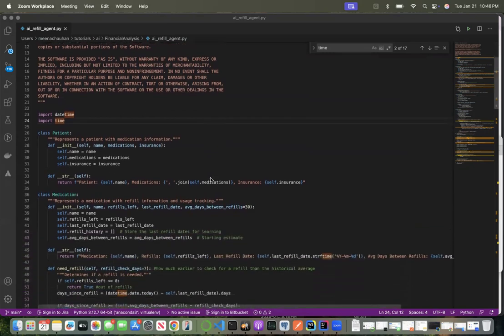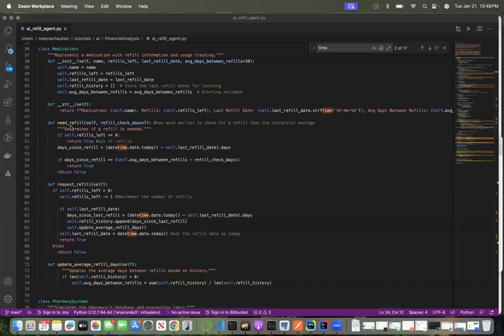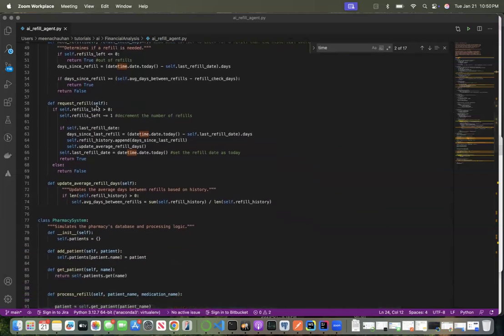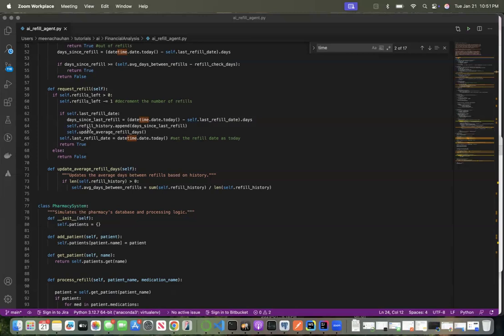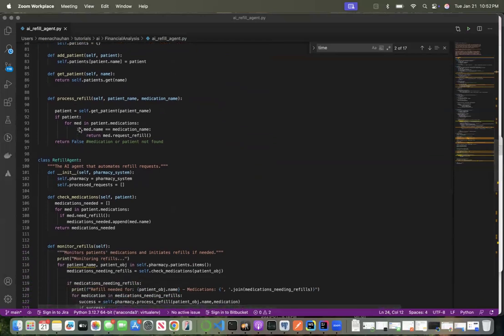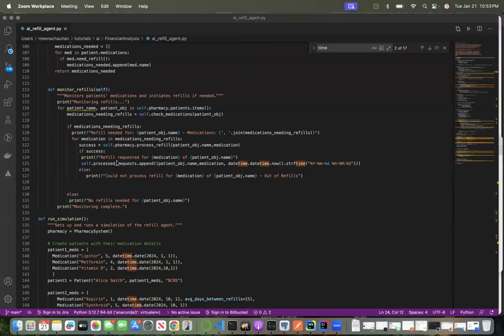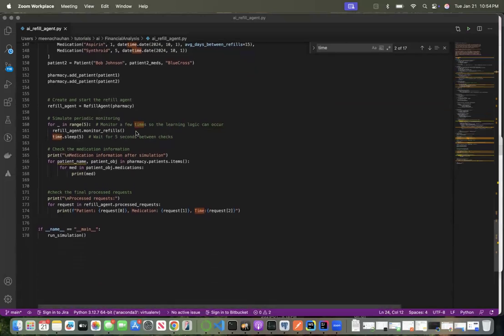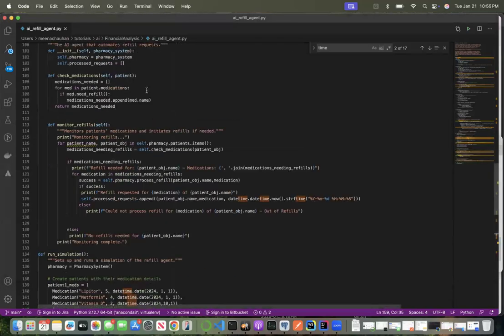M's Tech. AI agent to automate pharmacy refill task using python